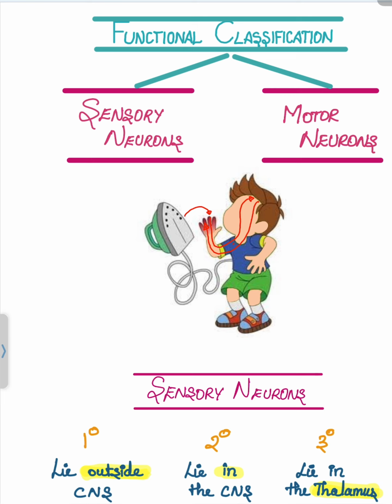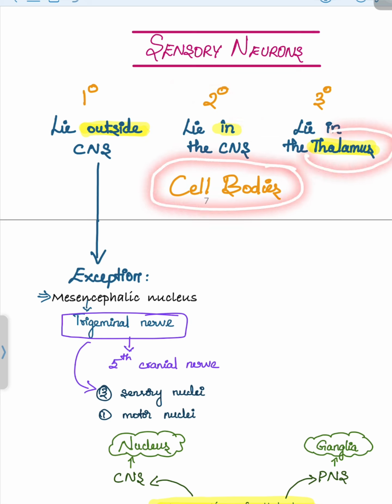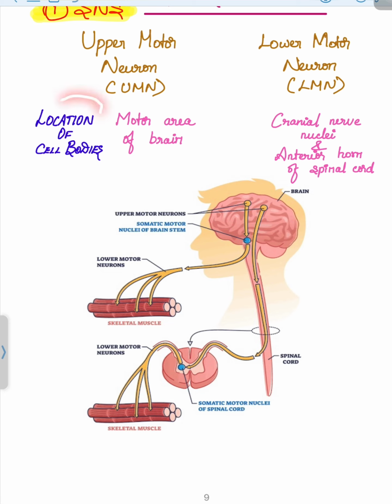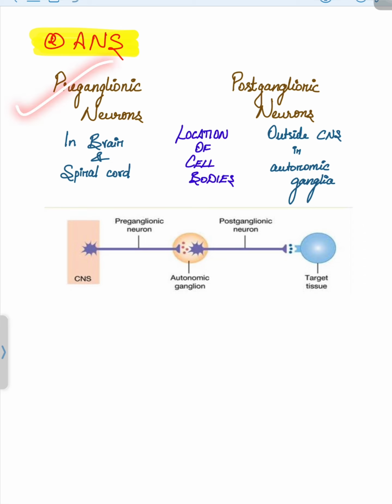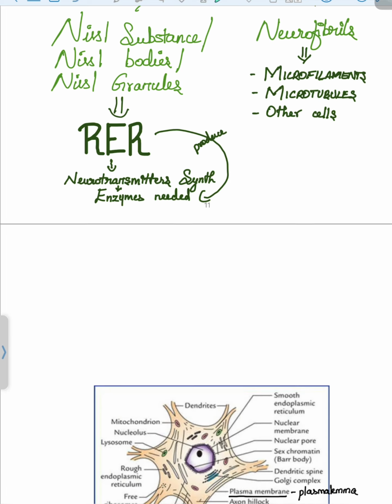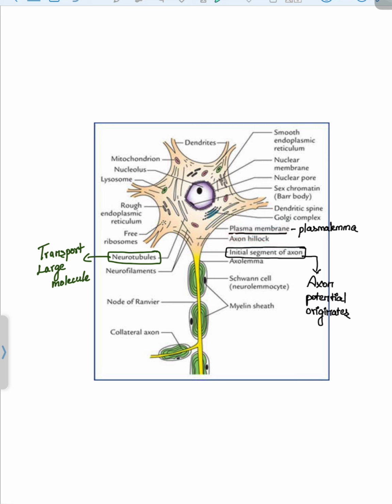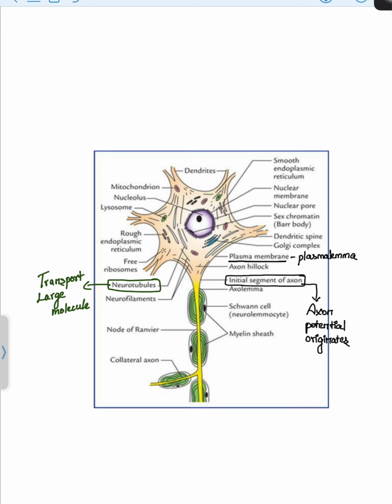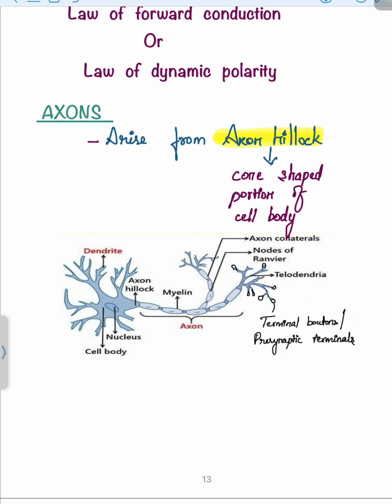NERVOUS SYSTEM 2